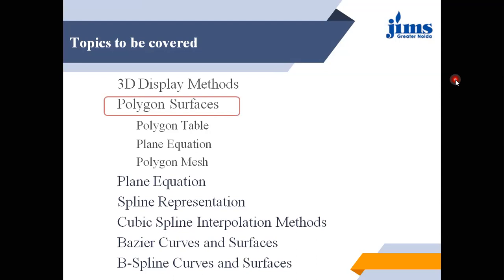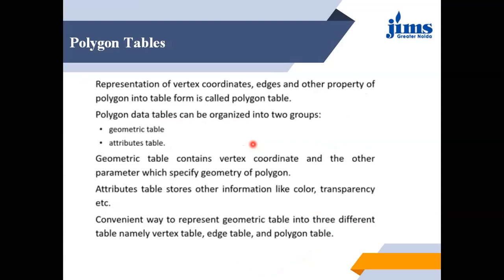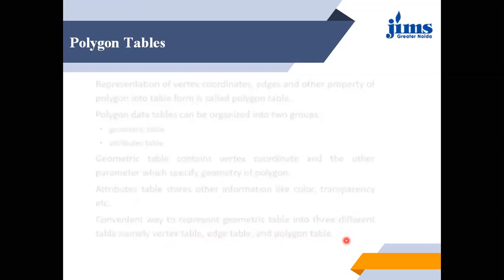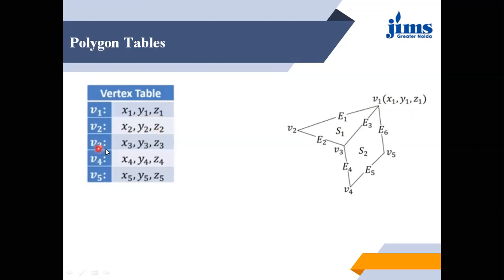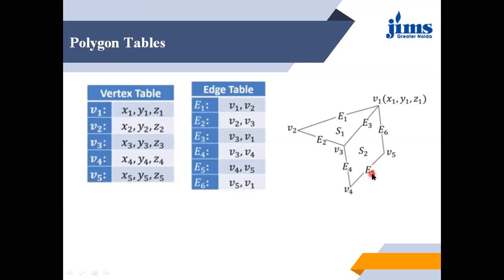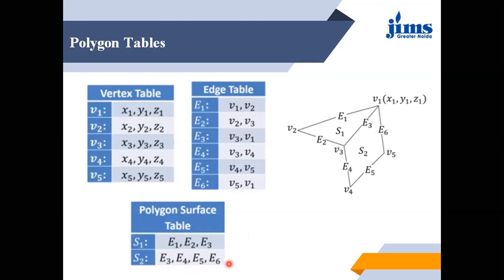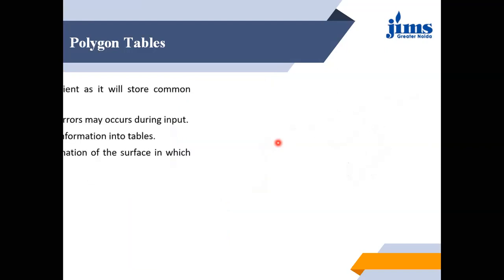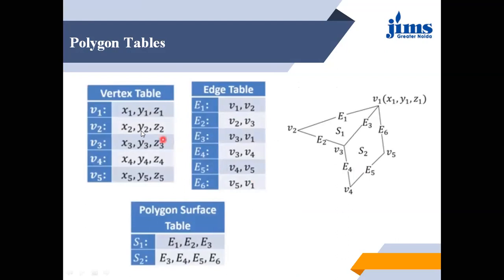Computer Graphics - Representing Curves & Surfaces Part 1